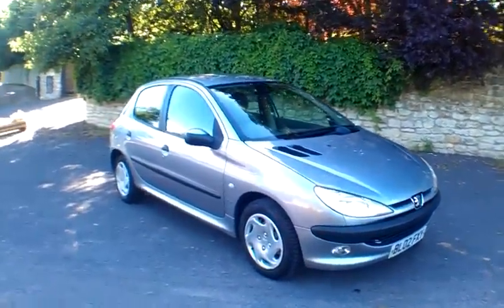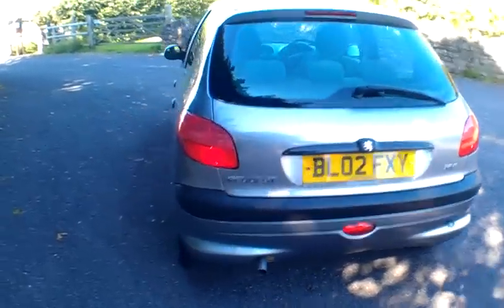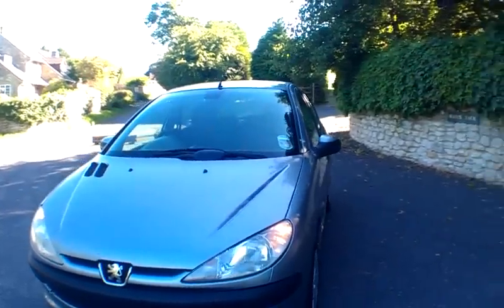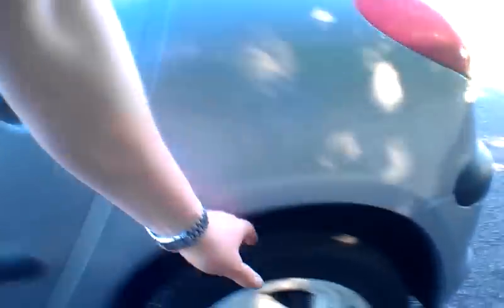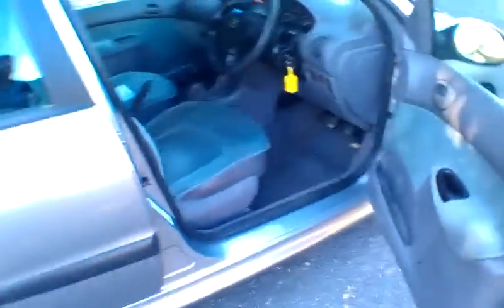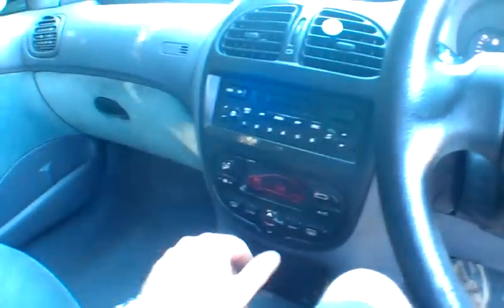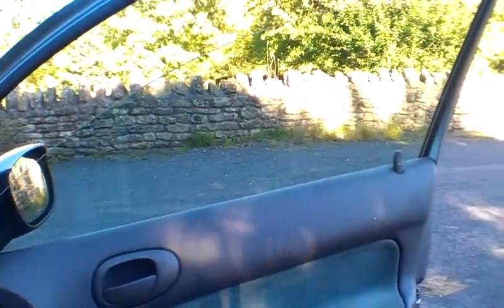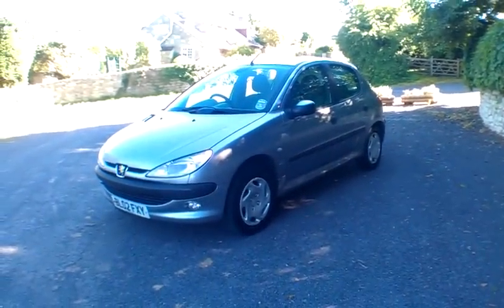Peugeot 206 1.4 ( dig a/c ) 2002MY GLX @ bathcars